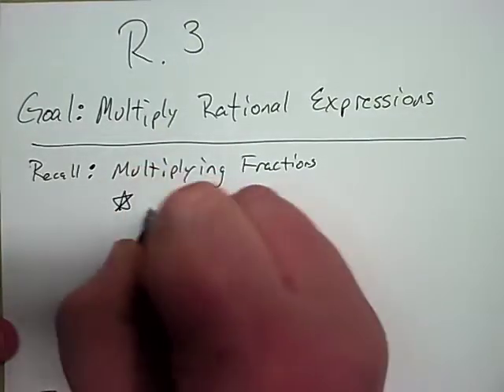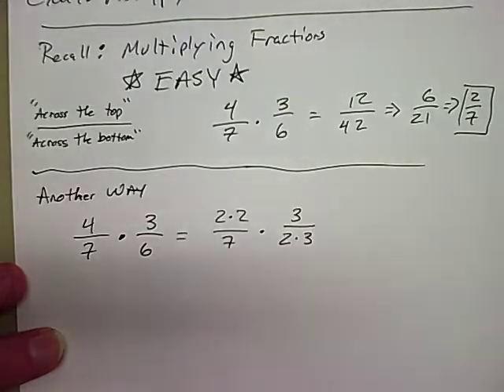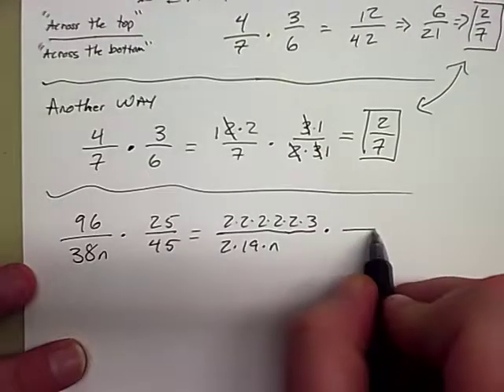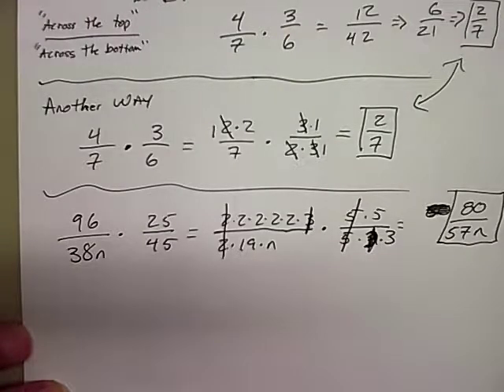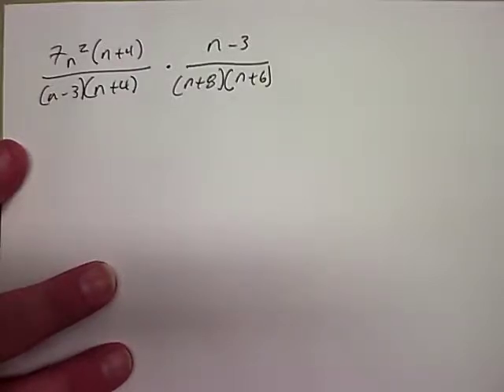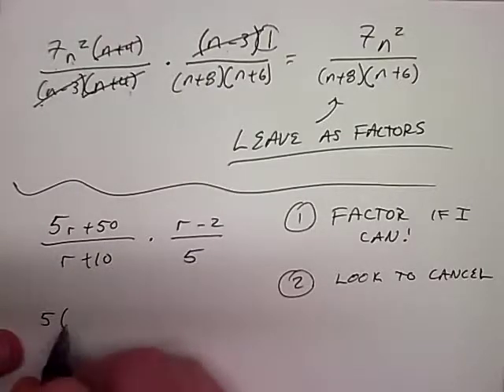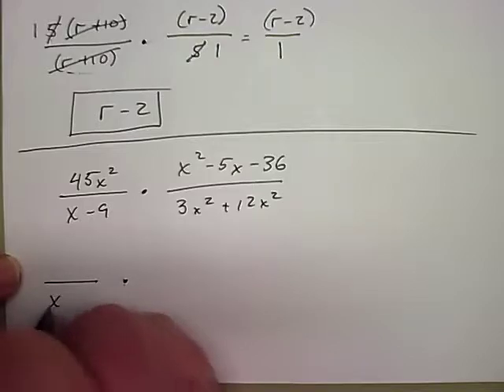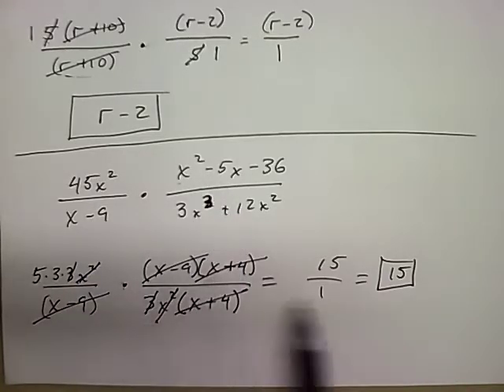Mr. Stephens AG3 R.3